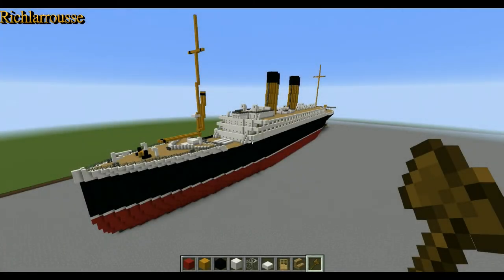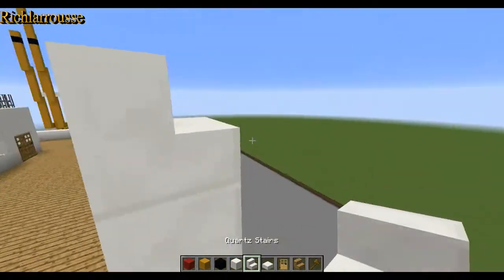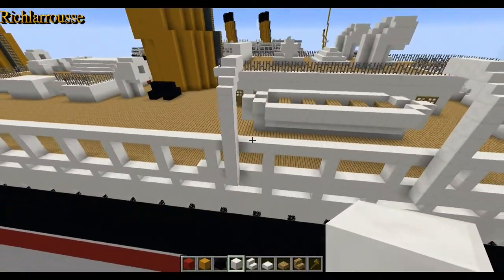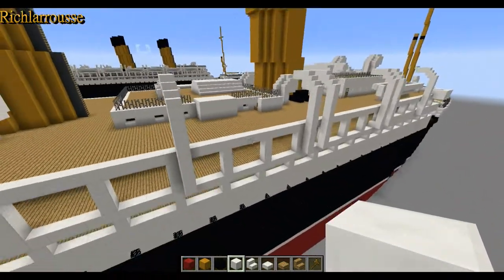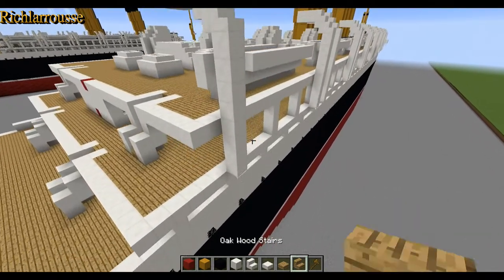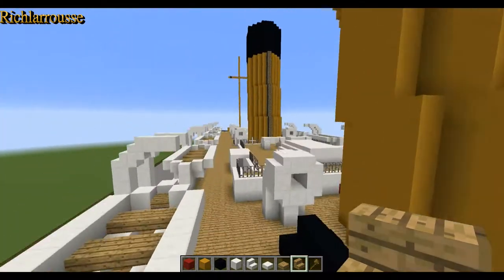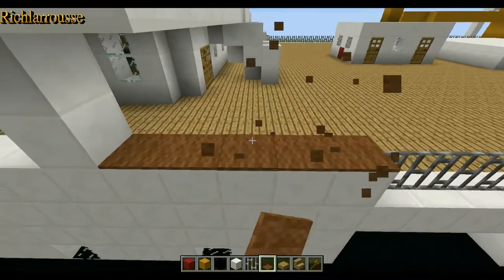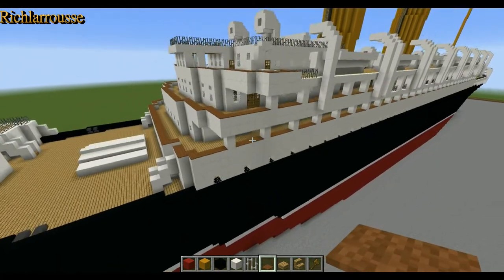Minecraft RMS Empress of Ireland, Tutorial part 7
Part 7 and the final part of my video tutorial on how to build the Canadian Pacific Steamships liner RMS Empress of Ireland" in Minecraft.

Part 7 sees the construction of the ships Lifeboats and other small details

RMS Empress of Ireland was an ocean liner that sank near the mouth of the Saint Lawrence River following a collision in thick fog with the Norwegian collier SS Storstad in the early hours of 29 May 1914. Although the ship was equipped with watertight compartments, and in the aftermath of the Titanic disaster two years earlier, carried more than enough lifeboats for all onboard, she foundered in only 14 minutes. Of the 1,477 people on board, 1,012 died, making it the worst peacetime maritime disaster in Canadian history.

Empress of Ireland and her sister ship, Empress of Britain, were built by Fairfield Shipbuilding and Engineering at Govan on the Clyde in Scotland. The liners were commissioned by Canadian Pacific Steamships (at that time part of the Canadian Pacific Railway (CPR) conglomerate) for the North Atlantic route between Liverpool and Quebec City. (The transcontinental CPR and its fleet of ocean liners constituted CPR's self-proclaimed "World's Greatest Transportation System".) Empress of Ireland had just begun her 96th voyage when she sank.

The wreck lies in 40 metres (130 ft) of water, making it accessible to advanced divers. Many artifacts from the wreckage have been retrieved, some of which are on display in the Empress of Ireland Pavilion at the Site historique maritime de la Pointe-au-Père in Rimouski, Quebec and at the Canadian Museum of Immigration at Pier 21. The Canadian government has passed legislation to protect
the site

Richlarrousse
2018